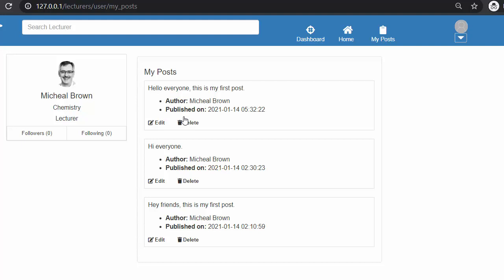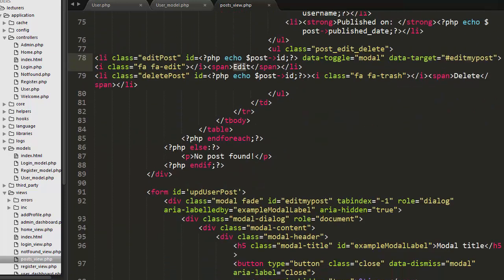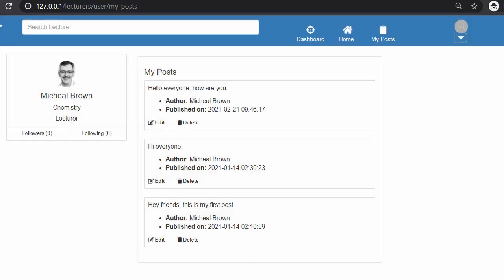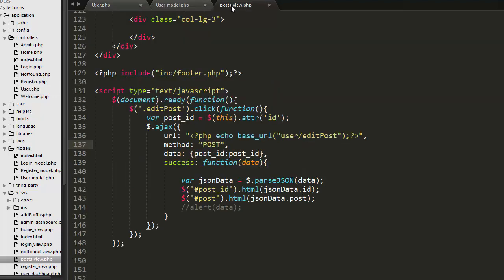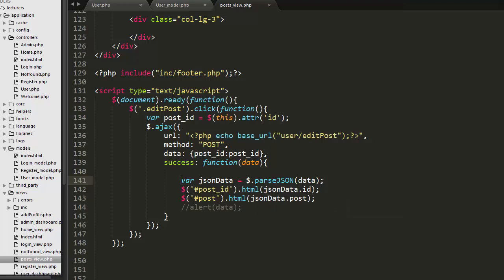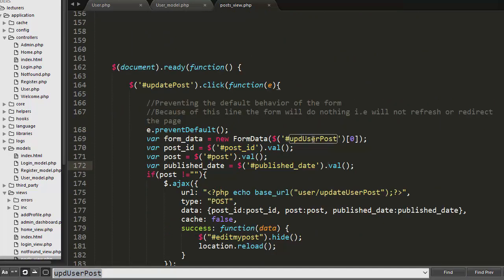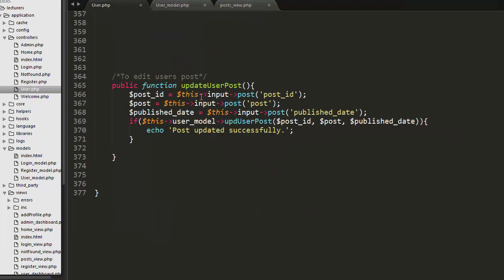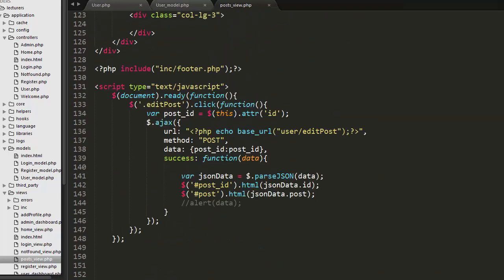Developing the functionality of updating post using CodeIgniter AJAX and jQuery Part-23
Developing the functionality of updating post using CodeIgniter AJAX and jQuery is a video tutorial for beginners.

Developing the functionality of updating post using CodeIgniter AJAX and jQuery is a video tutorial for beginners.to learn the basic concepts of CodeIgniter framework. In this video we will discuss about fetching the data from MySQL table to update it. For updating the data we need to send an ajax post request first to get the data from MySQL table and then we need to again make an ajax post request to update the data from the server.